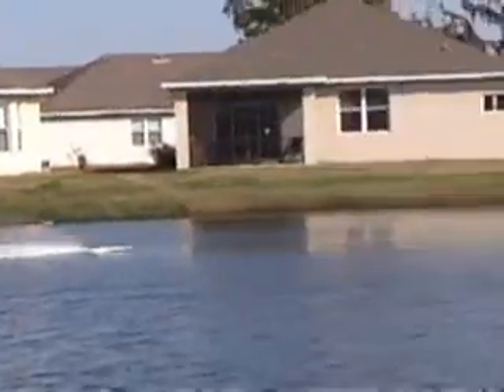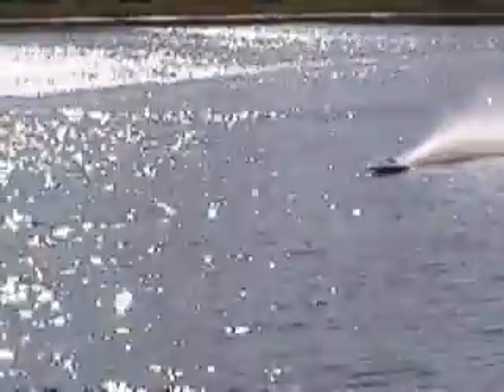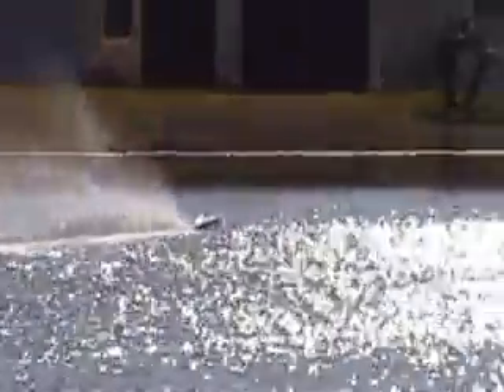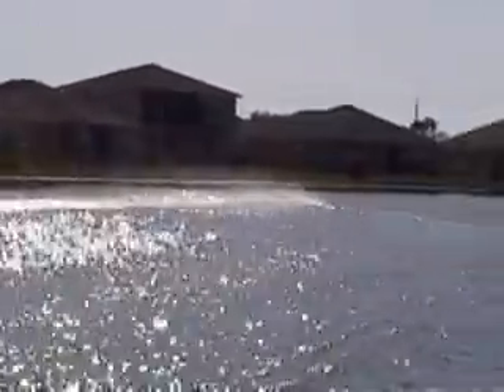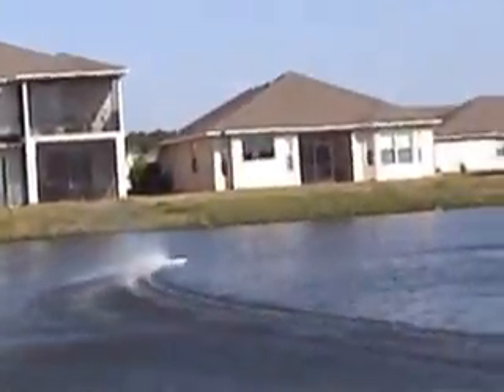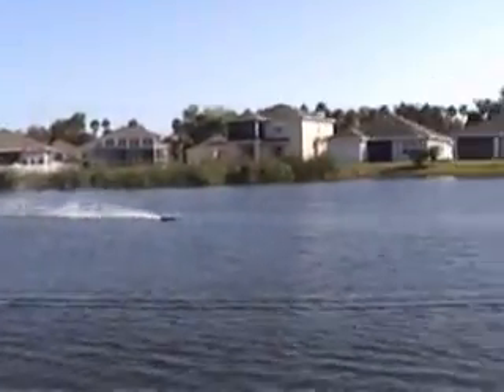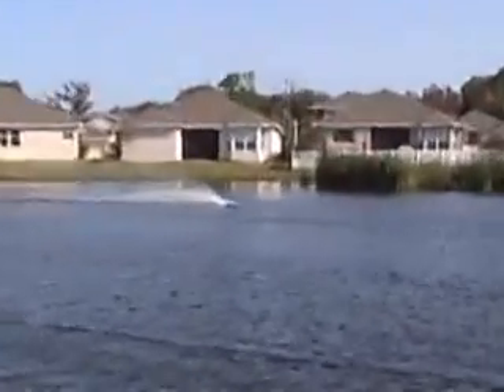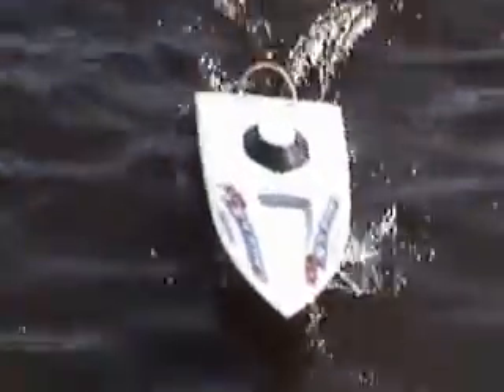DF33-4.wmv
Delta Force 33 with Neu 1415/1y. Turnigy 120 marine esc, Zippy FliteMax 2650 ma 4s 30c x 2 in parallel. Octura X440 prop. It looks faster with the 440 than it does with the 640